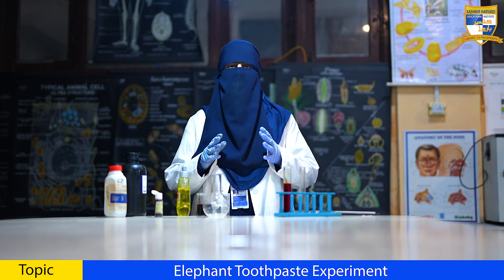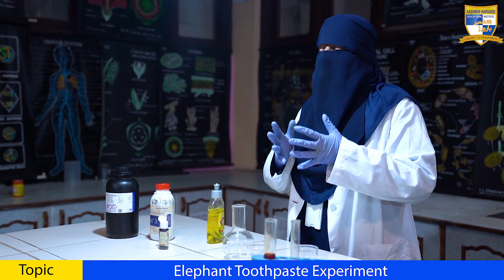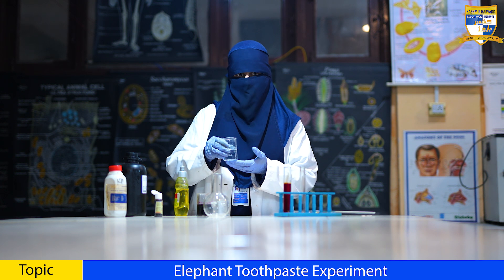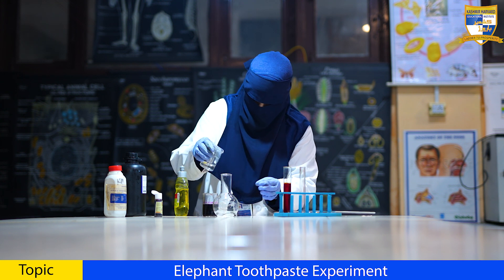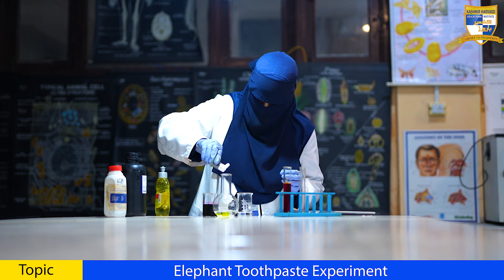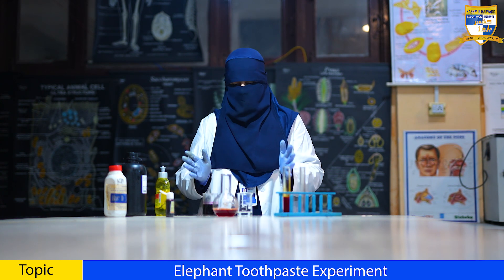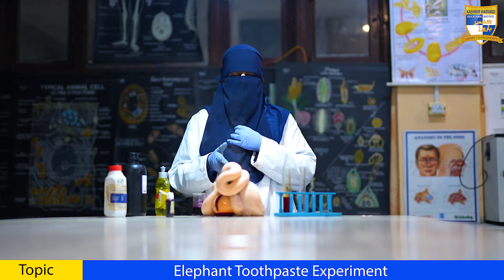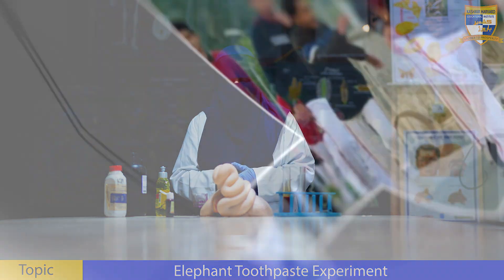Elephant Toothpaste Experiment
Join us on an electrifying journey as Muskaan, our brilliant 9th-grade student, takes center stage to perform the mind-blowing Elephant Toothpaste experiment! Brace yourselves for an explosion of excitement and scientific wonder as Muskaan combines chemistry, creativity, and curiosity to create a spectacular foam eruption.

In this thrilling video, Muskaan walks you through the step-by-step process of the Elephant Toothpaste experiment, explaining the science behind the foam fountain in a way that's both educational and entertaining. Watch as she carefully measures the ingredients, adds a touch of magic, and unleashes a chemical reaction that results in a mesmerizing eruption of colorful foam.